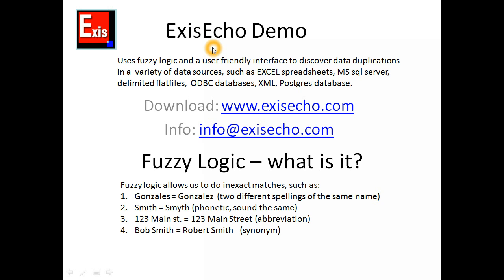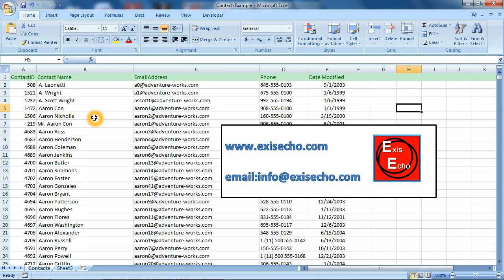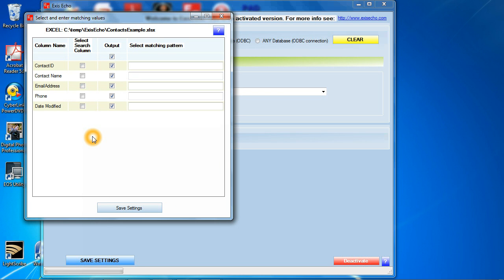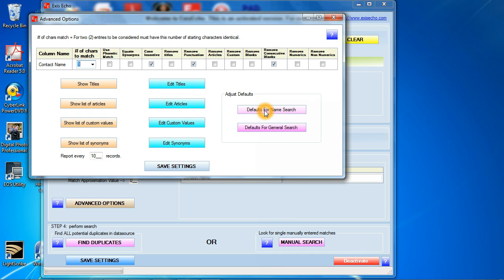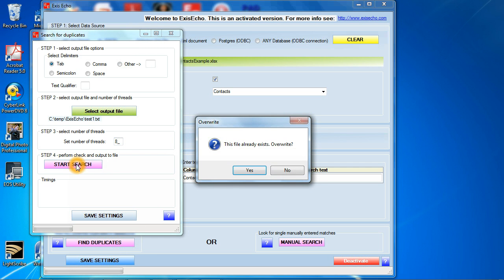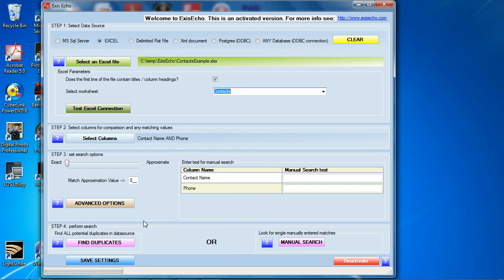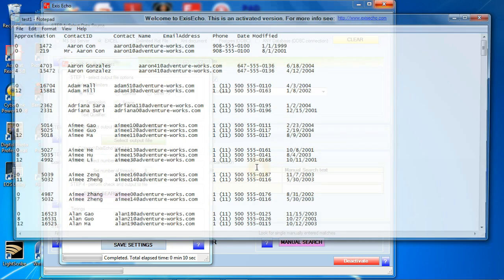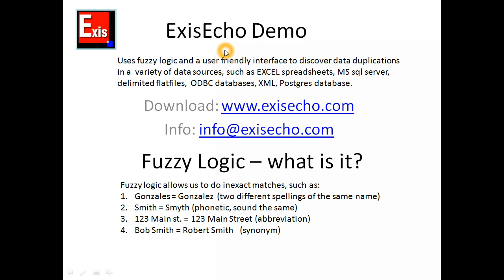Find data duplicates (dedupe) with fuzzy logic techniques.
- find duplicates (dedupe) in your data using Fuzzy Logic searching techniques and phonetic algorithms.